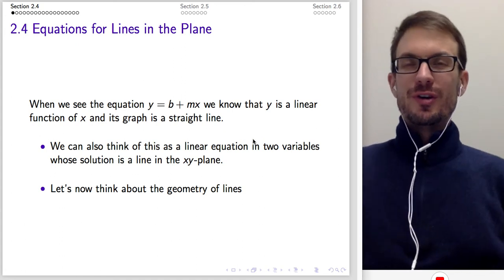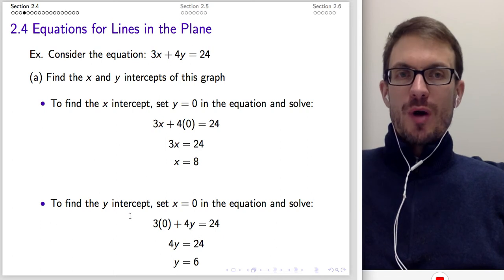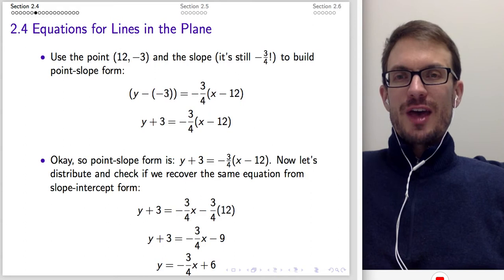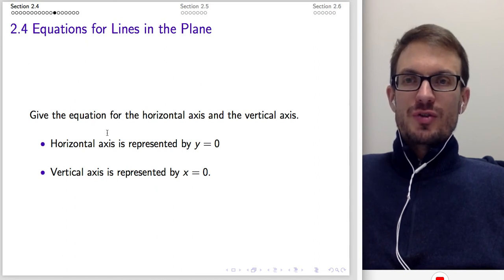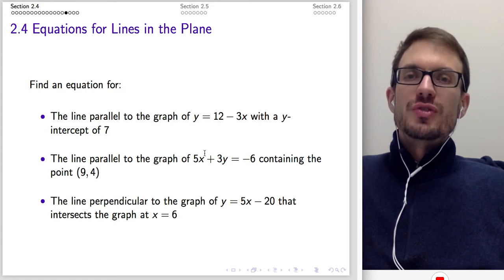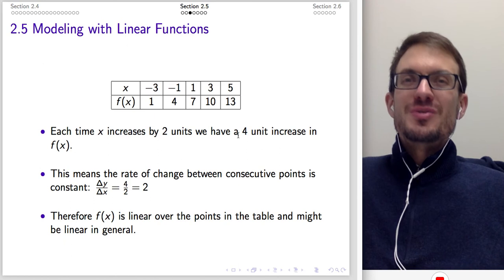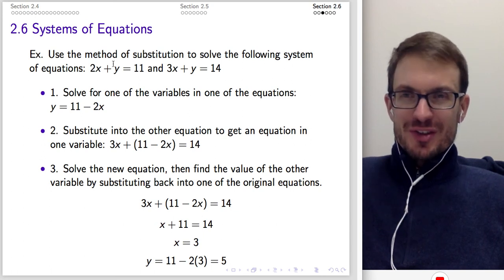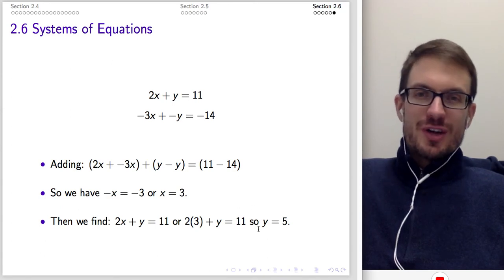College Algebra: Linear equations (CSP: Wk3Wednesday)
-- Linear equations: point-slope and slope-intercept form
-- Equations for  horizontal, vertical lines
-- Solving by substitution, elimination